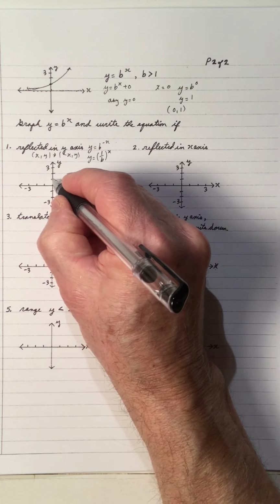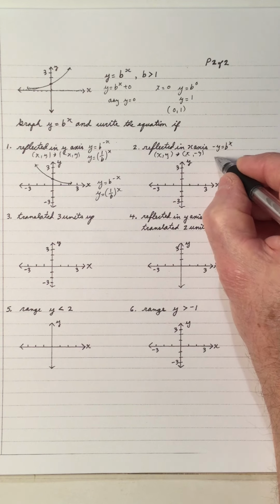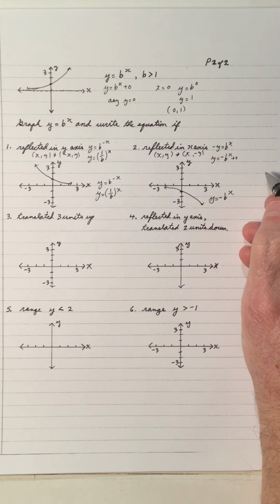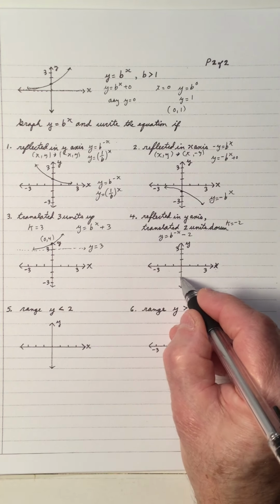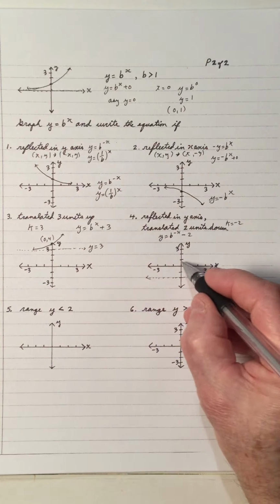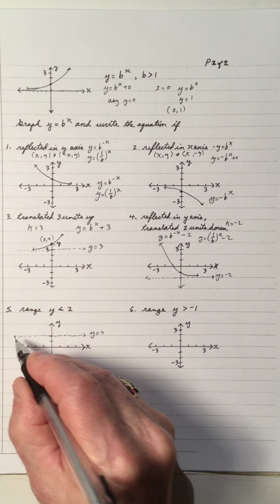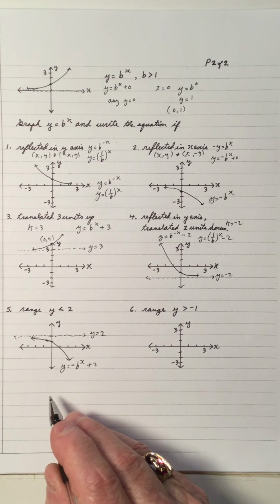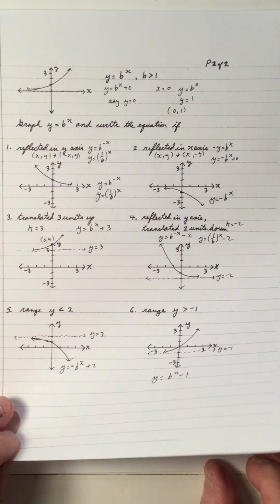Graphing Exponential Functions By transformations - Part IV